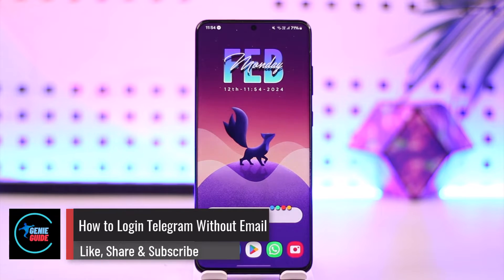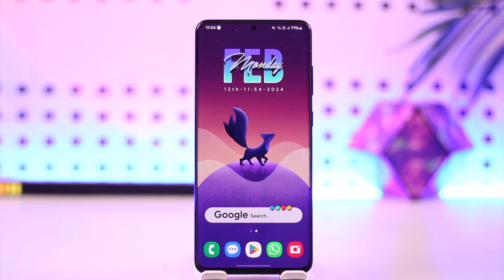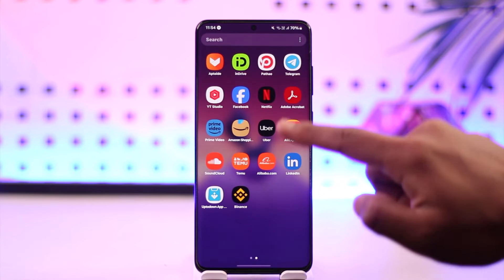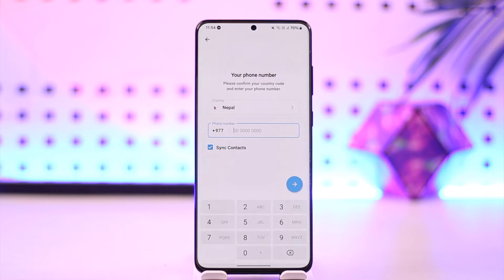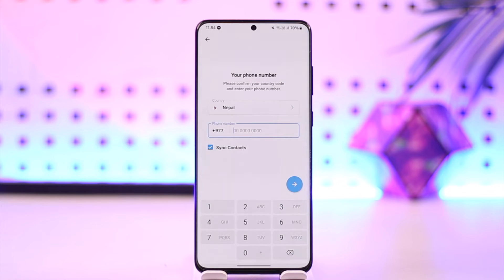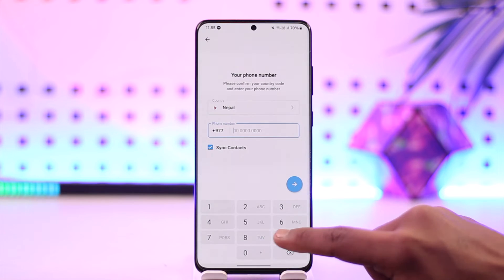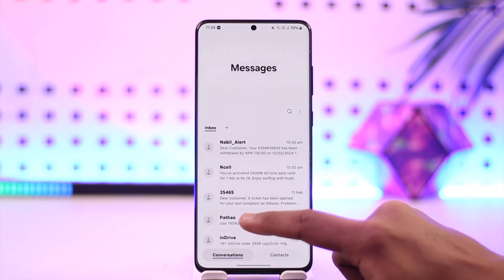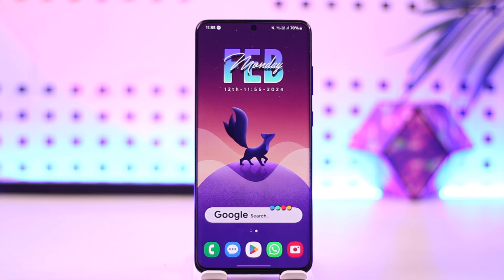How To Login Telegram Without Email !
In this video, I will show you how to log in to Telegram without email.

~ Chapters:
0:00 Introduction
0:11 Login Telegram Without Email
0:55 Conclusion